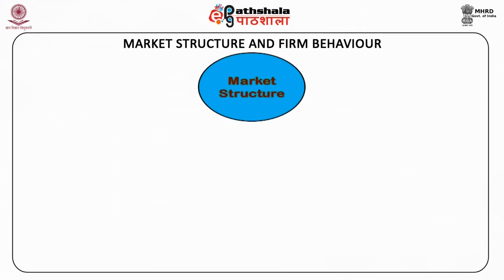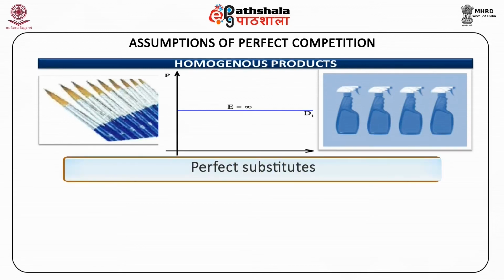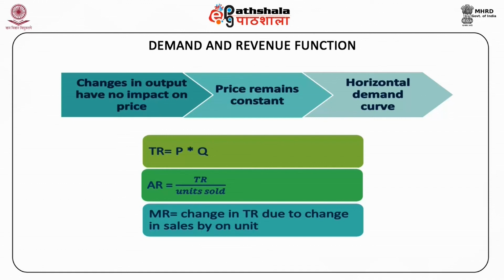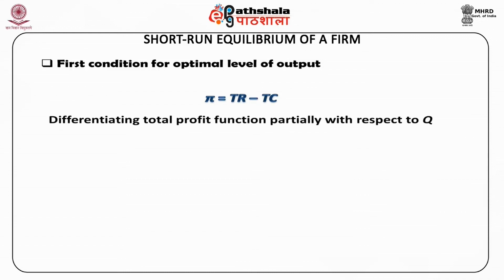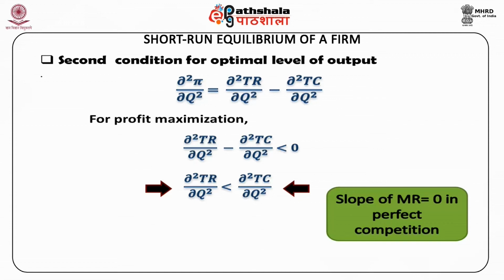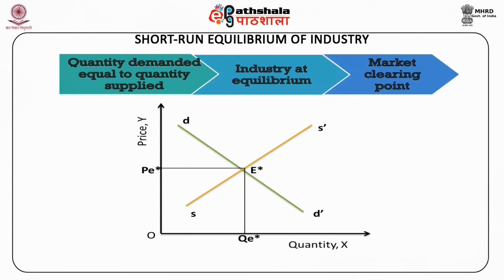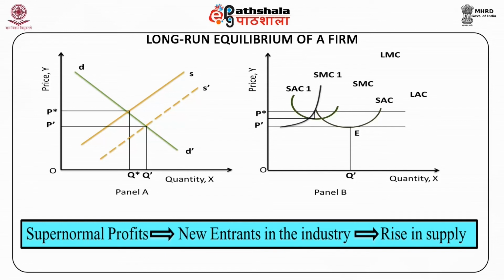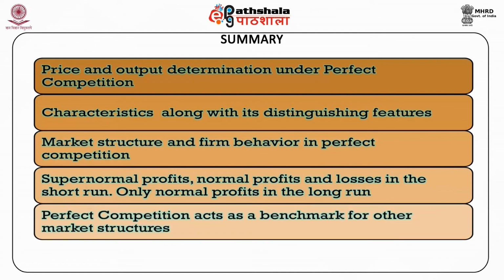Perfect competition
Course  : Post Graduate